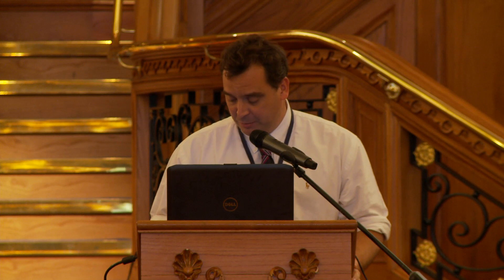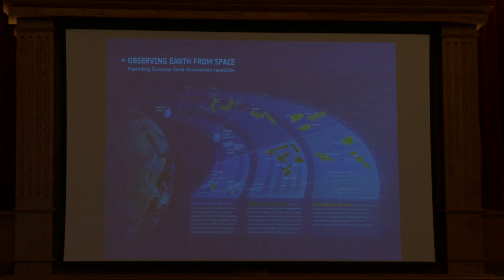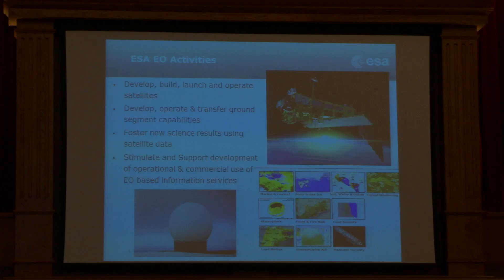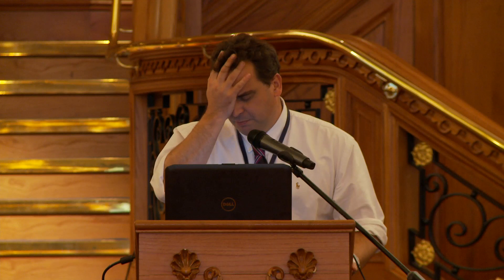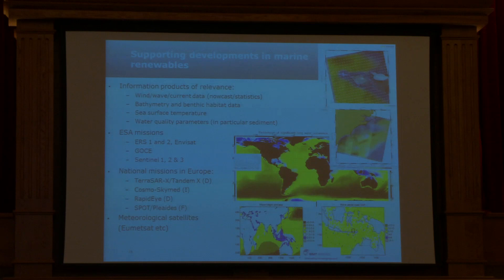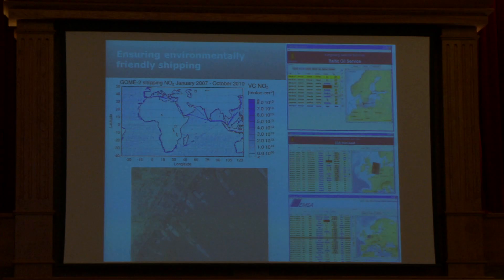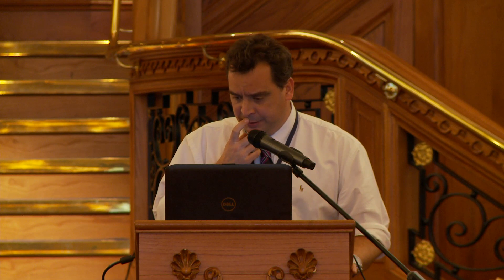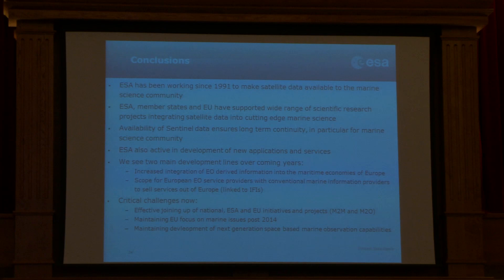25 Dr. Gordon Campbell - 4th Annual SmartOcean Forum - 2013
Dr. Gordon Campbell
Science Applications and Future Technologies Department,
Directorate of Earth Observation Programmes, European Space Agency

Current and future developments in space based marine observations

4th Annual SmartOcean Forum
'Blue Growth: Seize the Opportunity. Share the potential.'
5th & 6th of November 2013
Titanic Belfast

The SmartOcean Forum, held at the Titanic Centre, Belfast (5th and 6th November) aims to establish Northern Ireland and Ireland as leaders in the development of ICT products and services for global marine sectors. The Invest Northern Ireland sponsored event will focus on developing high-tech products and services for traditional sectors such as fisheries, aquaculture, transport and security and emerging sectors such as renewable ocean energy and environmental monitoring, and ocean observation.